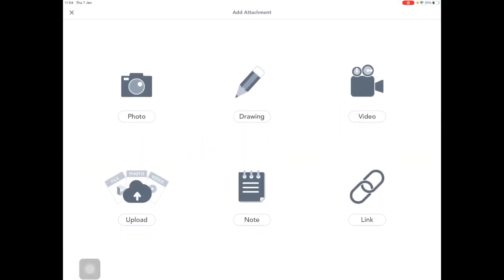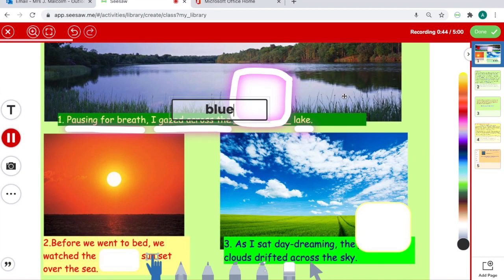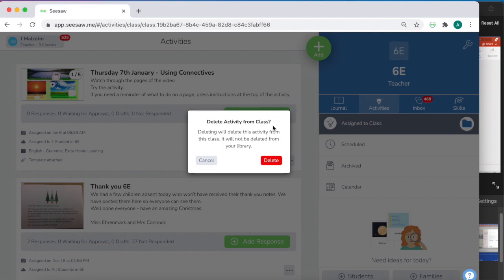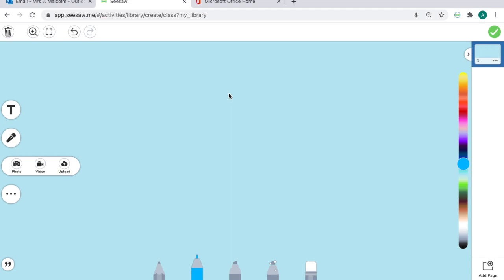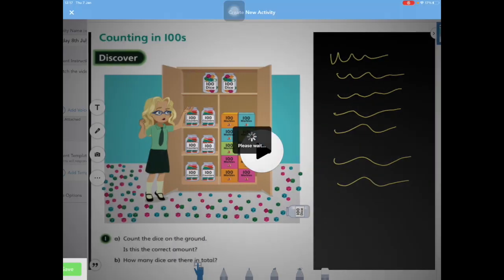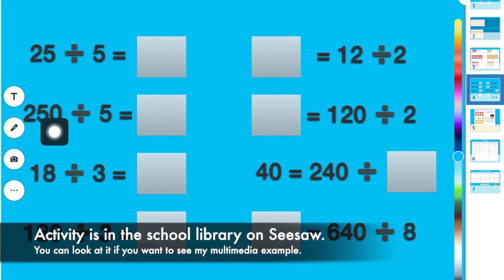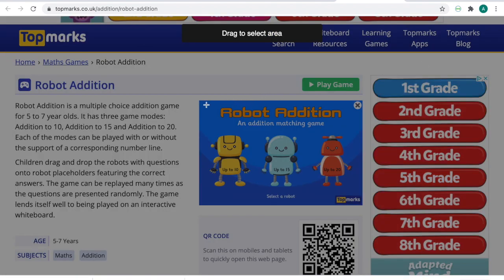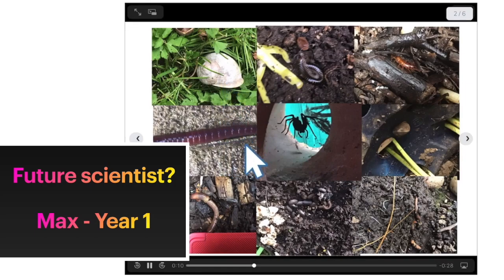Seesaw for Home Learning